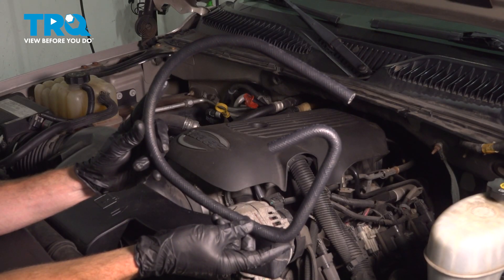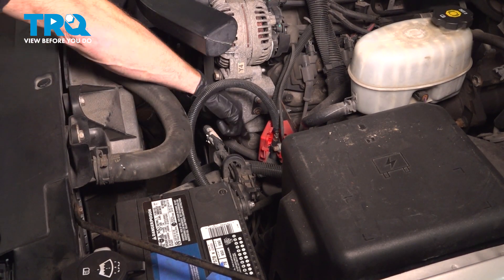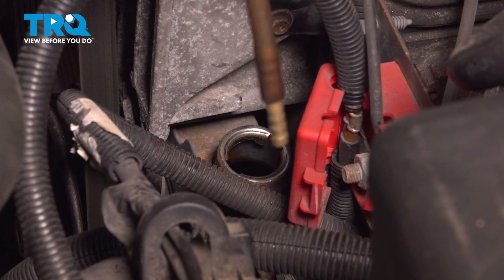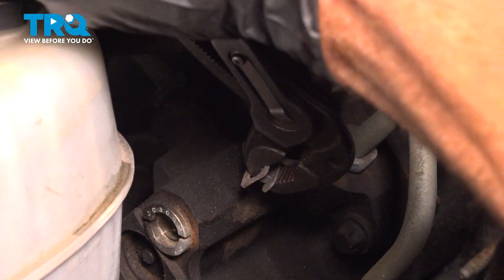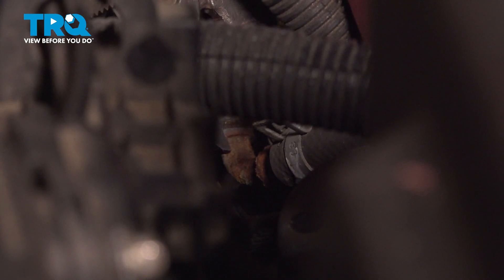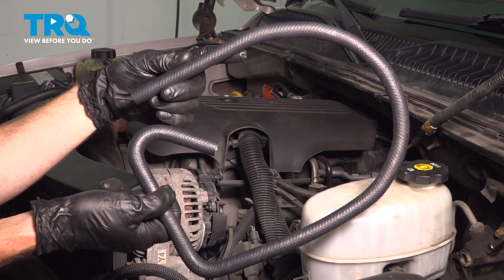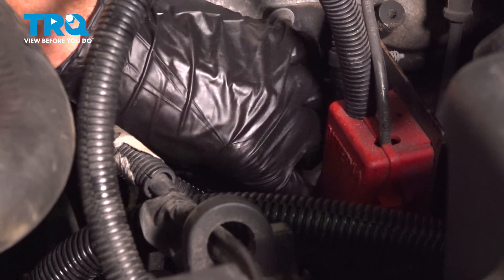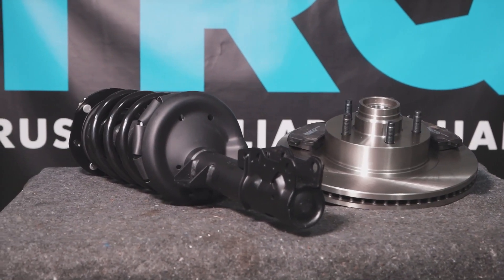How to Replace Power Steering Return Line 2000-2006 Chevrolet Tahoe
This video shows you how to install a new power steering return line on your 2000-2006 Chevrolet Tahoe.

2000 Chevrolet Tahoe
2001 Chevrolet Tahoe
2002 Chevrolet Tahoe
2003 Chevrolet Tahoe
2004 Chevrolet Tahoe
2005 Chevrolet Tahoe
2006 Chevrolet Tahoe

• Power Steering Fluid
• Safety Glasses